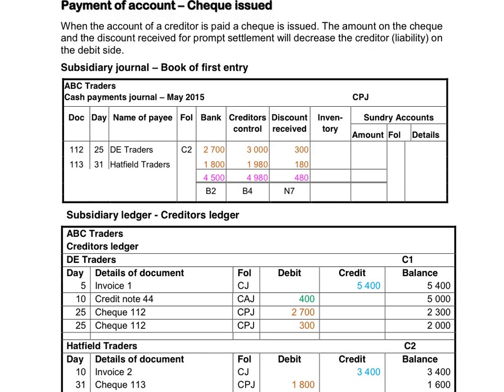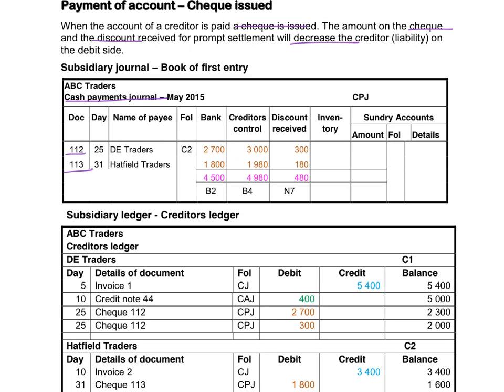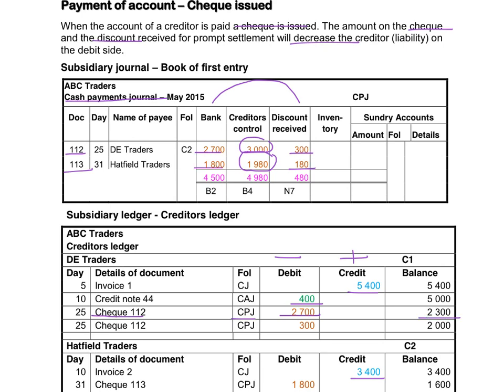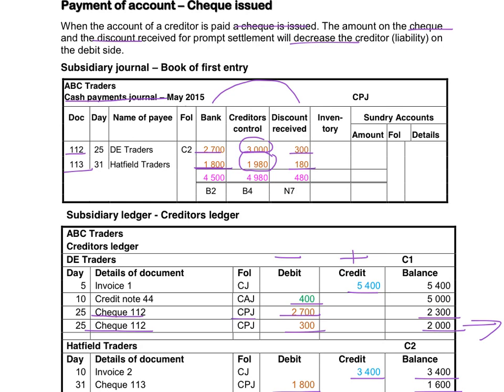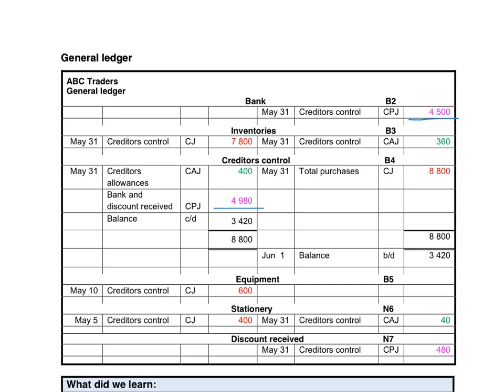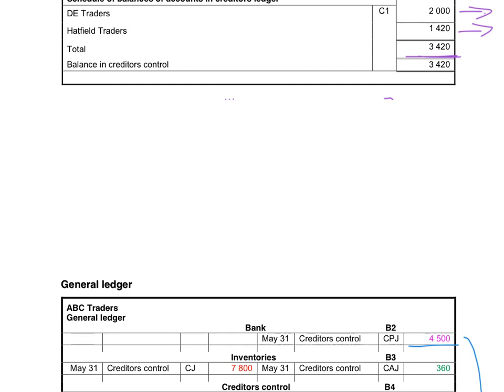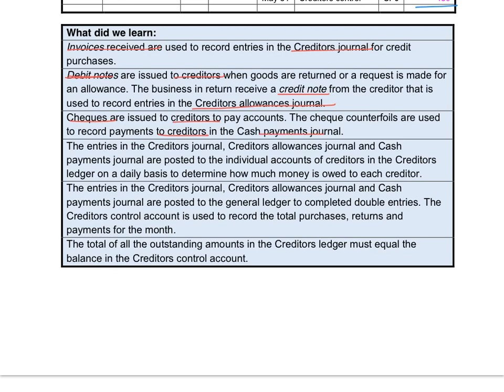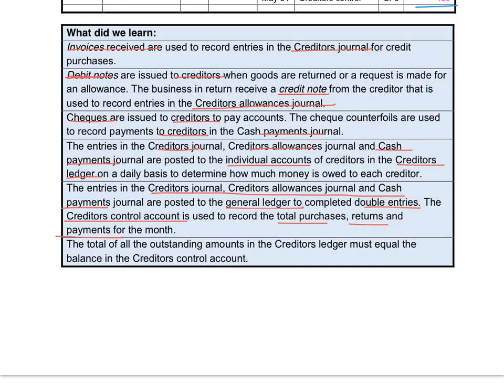GRADE 10, 11 AND 12 ACCOUNTING - Payments to creditors when discount was received.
GRADE 10, 11 AND 12 ACCOUNTING - Recording of payments to creditors when discount was received  in the general ledger as prescribed by CAPS and IEB.